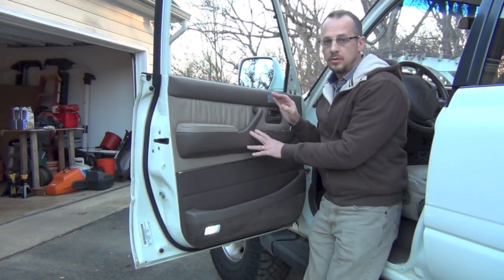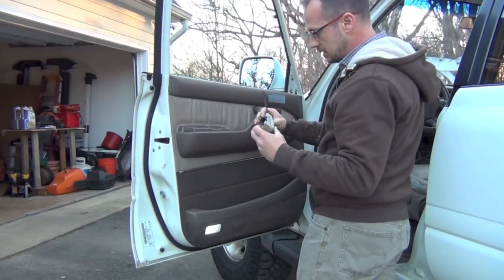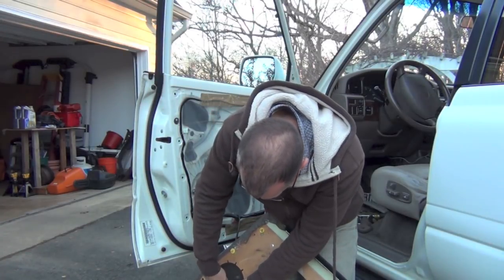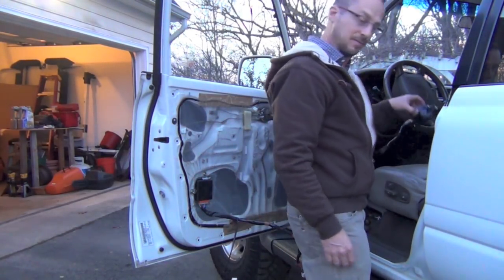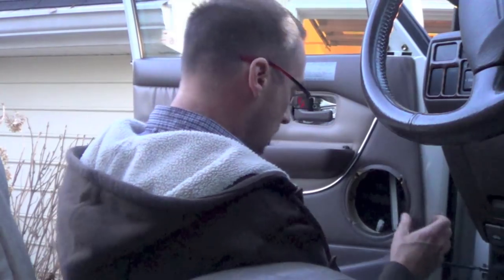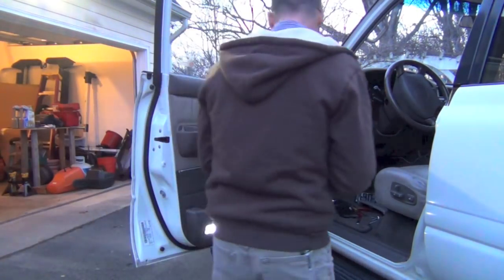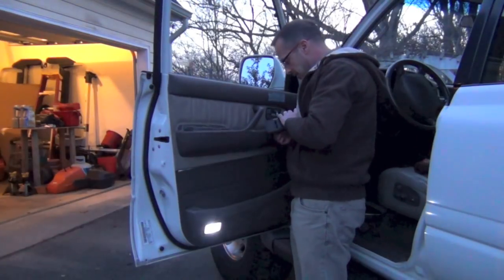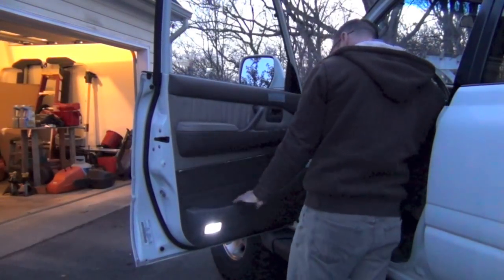Part 3 - Front Speaker install 80S Land Cruiser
Part 3 of 3 - Front door speaker installation.

Also see:
Part -1 - discussion on the speaker system and stereo that comes stock in the land cruiser (nice in the day), Removal of one of the rear door panels (you don't have to do this for the rear speakers), Rear speaker replacements, Front speaker mods needed, fabrication of spacer rings for front Polk Audio speakers.
Stereo swap out - Pioneer AVH-X5500BHS - Multimedia unit with tilt-able touch screen, automatic smart phone connection via blue tooth, USB connection for iPods or other USB devices

Custom ring dimensions - inner ring - 6 1/4" x 3/8" thick and ID is specific to your speakers mounting dimension.  Outer ring - 6 1/2" x 3/8" thick, with rounded over outer edge next to speaker grill, again inner diameter of the hole is specific to the speaker you use.

copyright - 2014 Texasknowhow